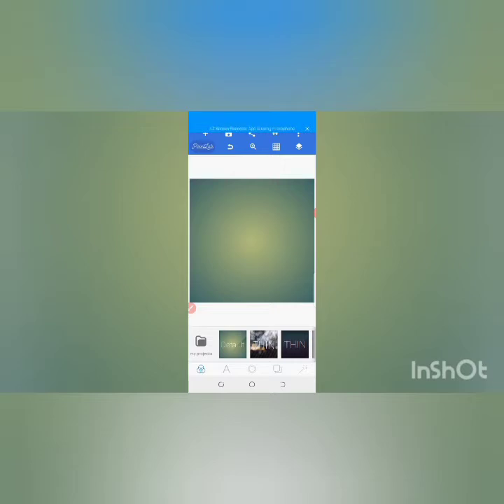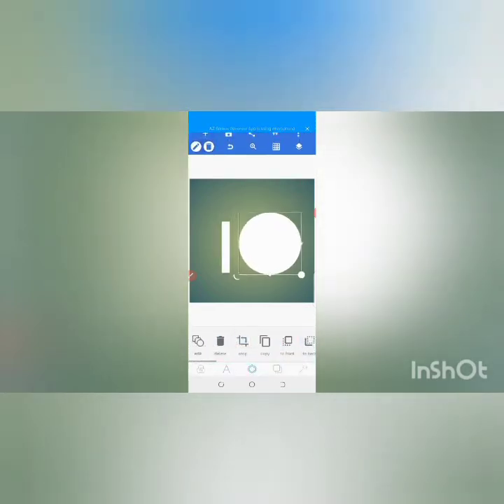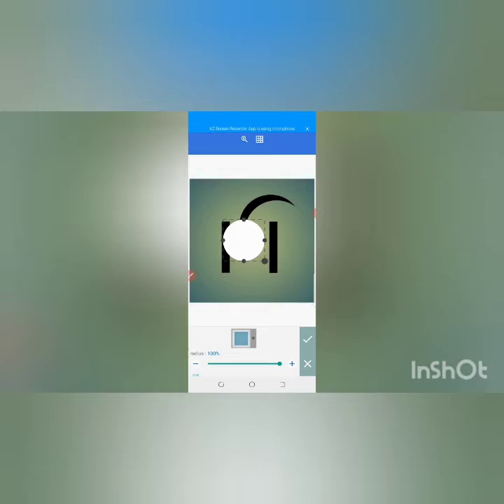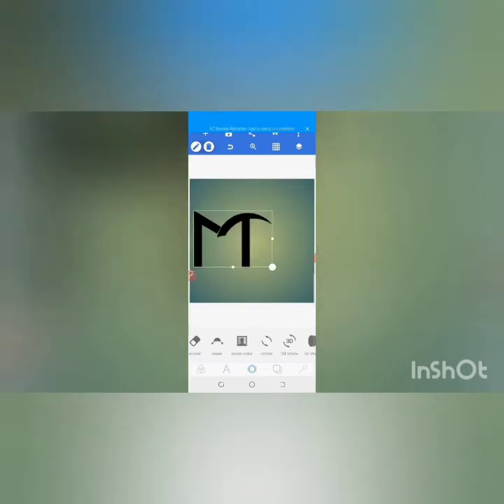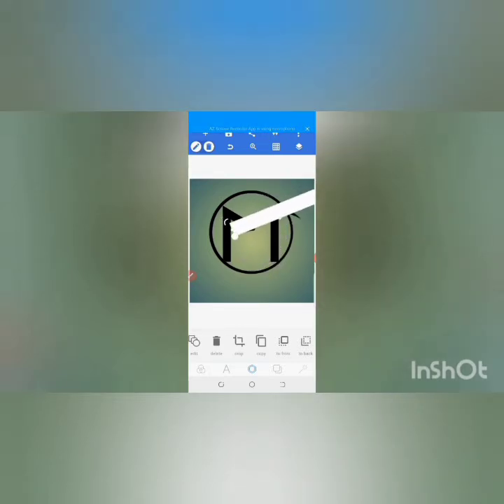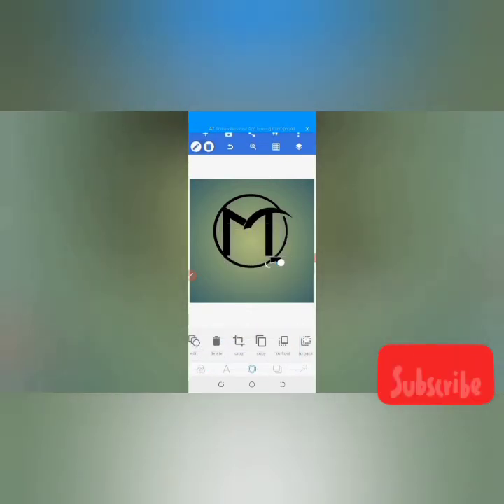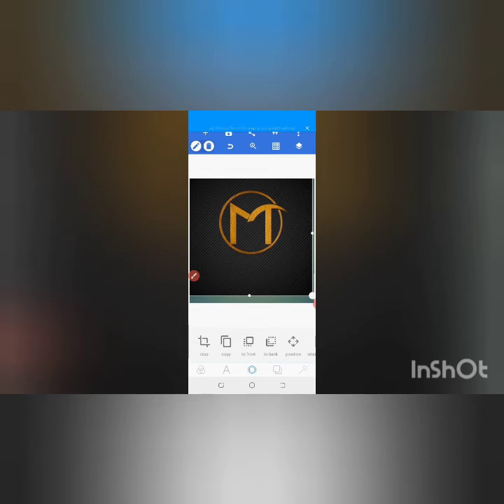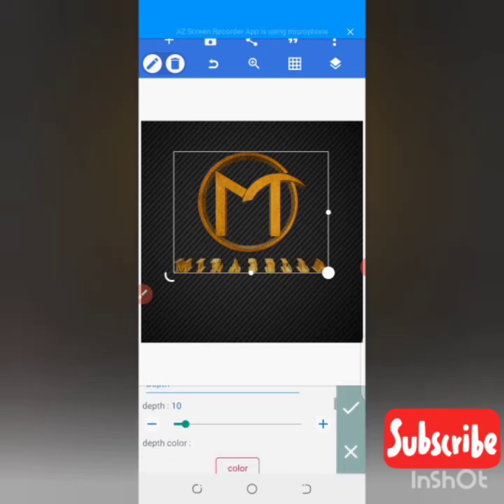M Logo design | pixellab logo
Logo design tutorial with pixellab on android mobile phone.

easy step!